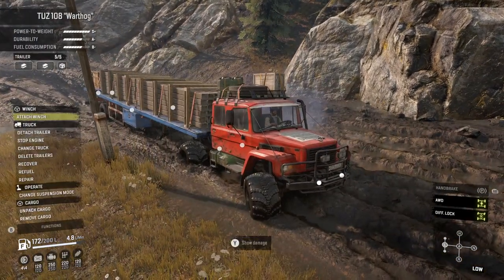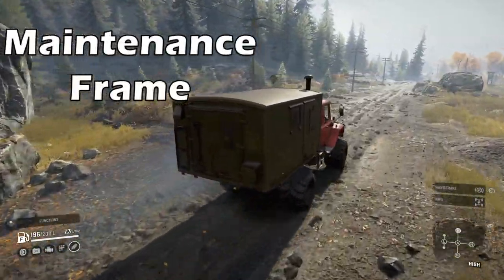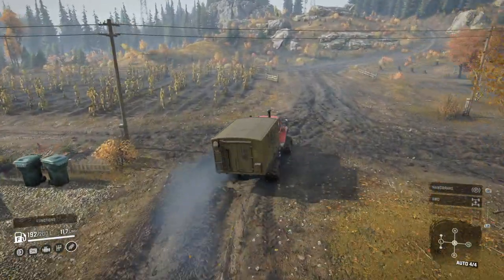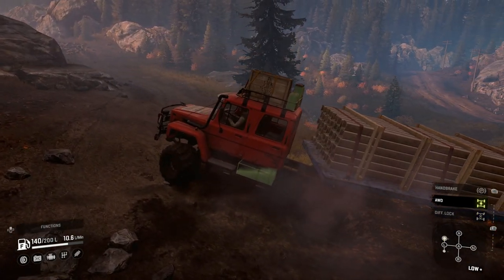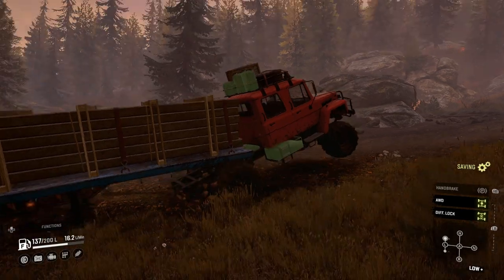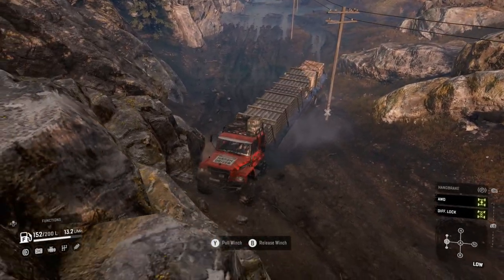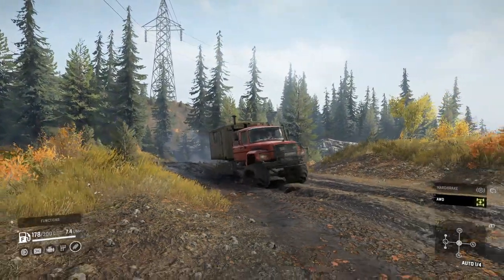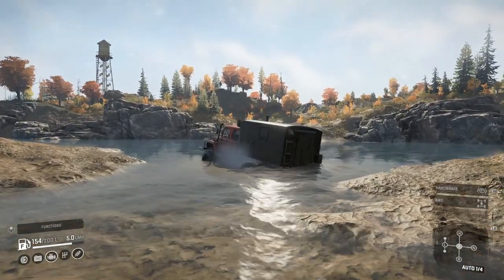TUZ 108 "Warthog" - Quick Truck Review! Yay/Nay - Snowrunner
Apologies in advance, I have had a cold this week so my recording may sound a little nasily in places. Hoping to be back to 100% soon!

In this video, we will take a quick look at the TUZ 16 "Actaeon" in Snowrunner. This video will describe the truck's pros and cons, how it drives and add-ons it can have.

Channel art:
Charli Vince Illustration